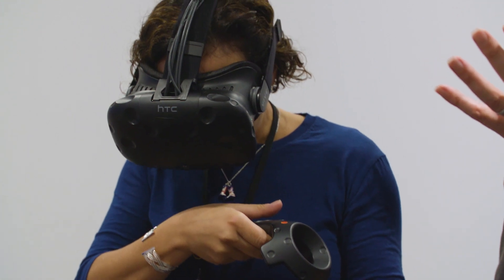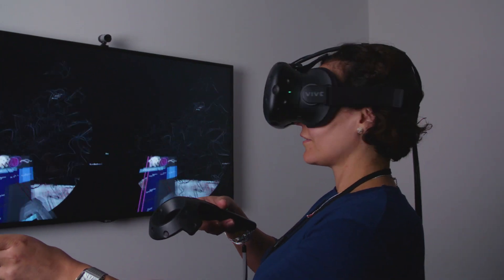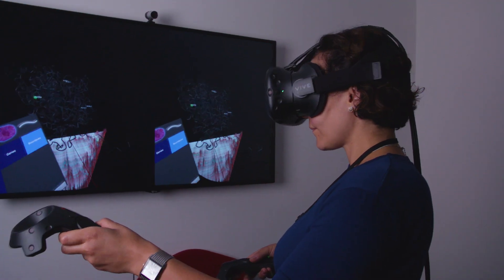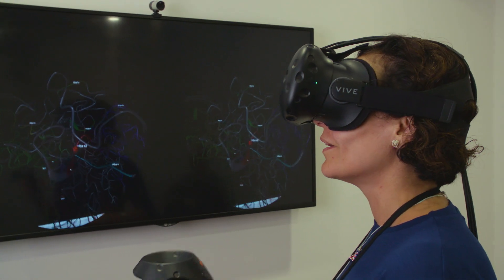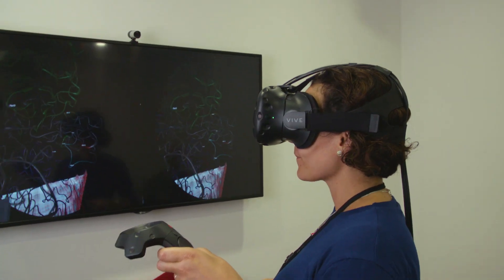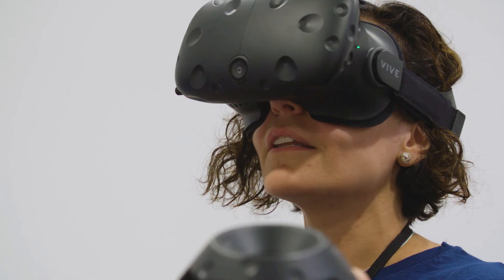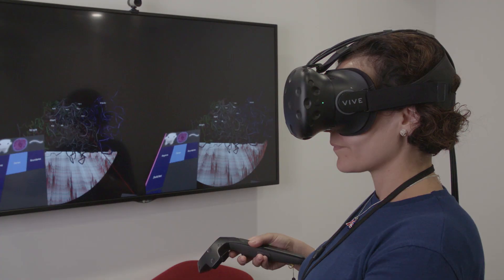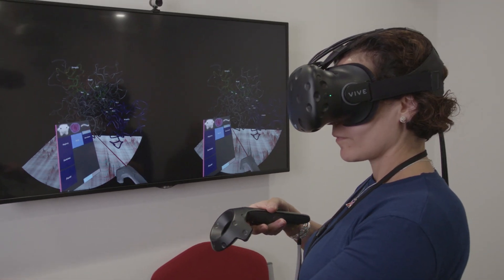Using VR to untangle genes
Researchers from Oxford have been using VR to look at interactive models of genes.

The simulations use data combined from genome sequencing, data on the interactions of DNA and microscopy data. It lets you see which parts of the genome interact with each other in physical space.

The team from the MRC Weatherall Institute of Molecular Medicine (WIMM) have been working in collaboration with physicists from Universita' di Napoli and software developers and artists at Goldsmiths, University of London.